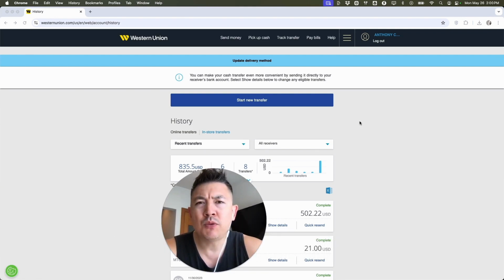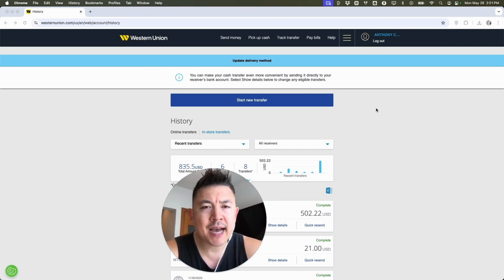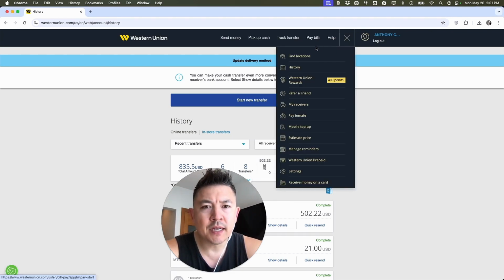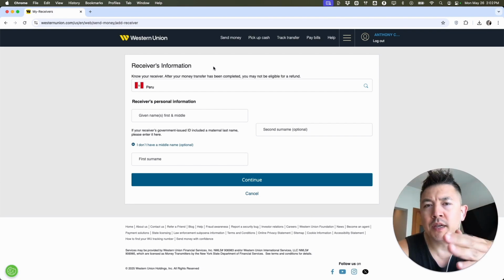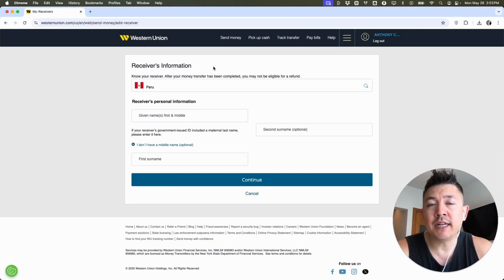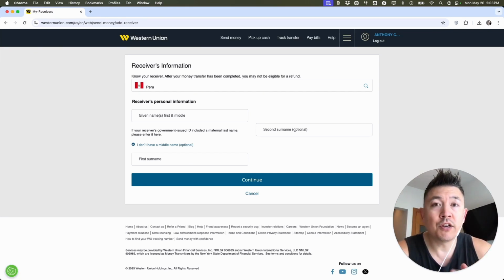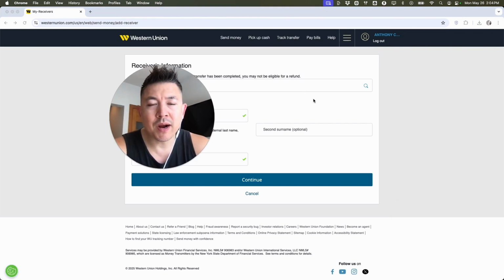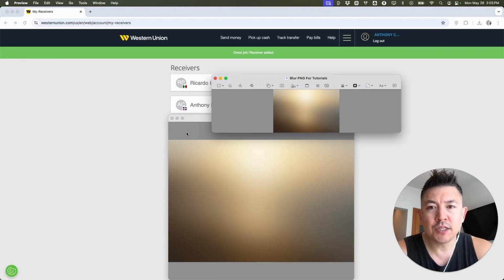✅ How To Add Recipient Receiver To Western Union Account🔴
Western Union is a global leader in cross-border money transfer and payment services, enabling individuals and businesses to send and receive money quickly and securely across more than 200 countries and territories. Founded in 1851, Western Union offers a wide range of services including cash transfers, bank account deposits, and mobile wallet payments through a vast network of agent locations and digital platforms. Known for its reliability and extensive reach, Western Union serves millions of customers worldwide, facilitating remittances, bill payments, and business transactions with a focus on speed and convenience.